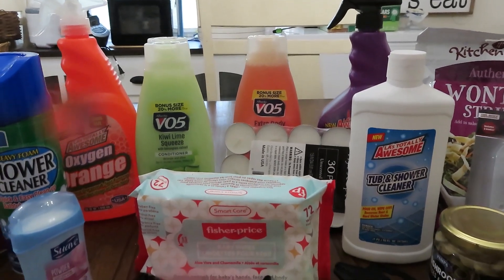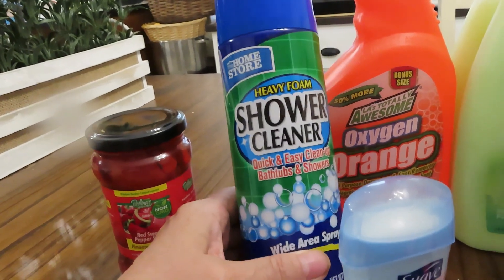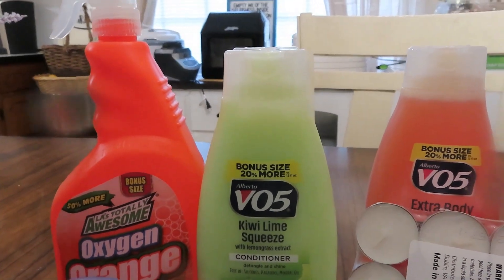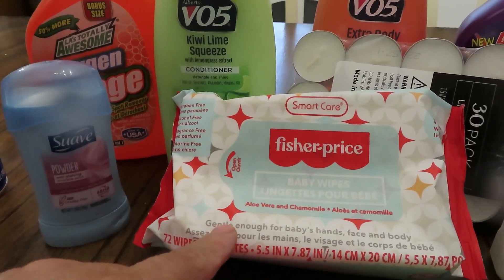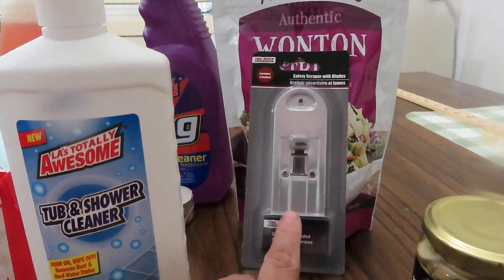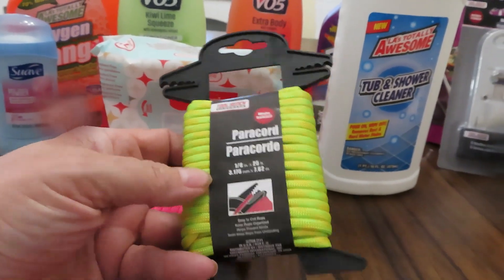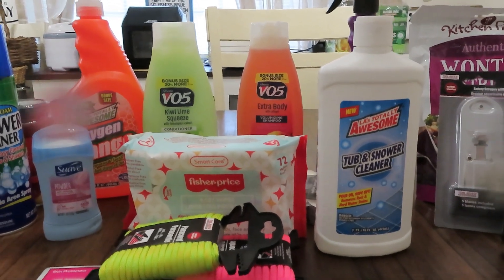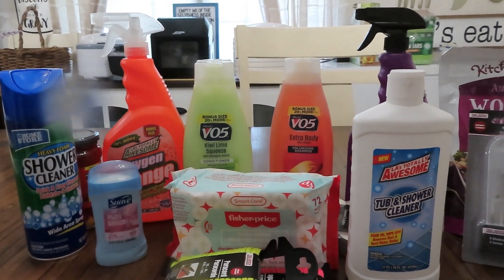2207 ~ Prepare Now And Keep Stacking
Prepare Now And Keep Stacking